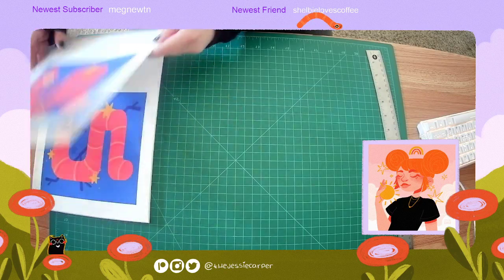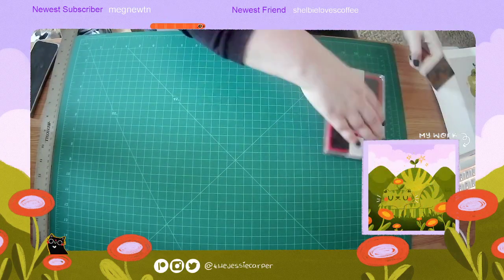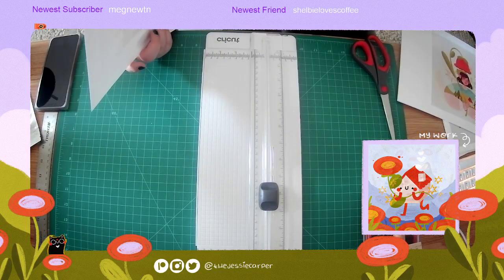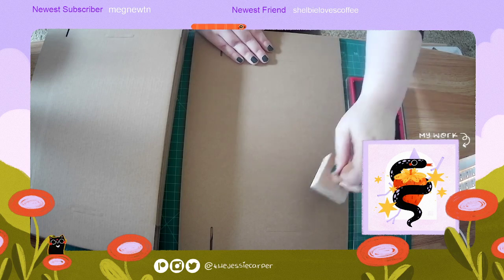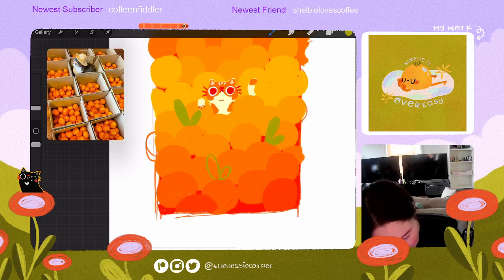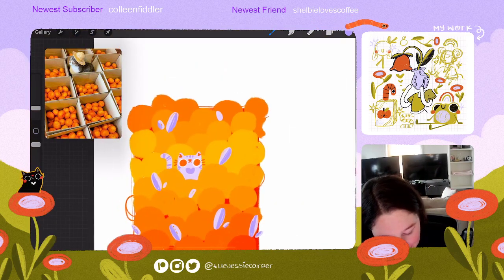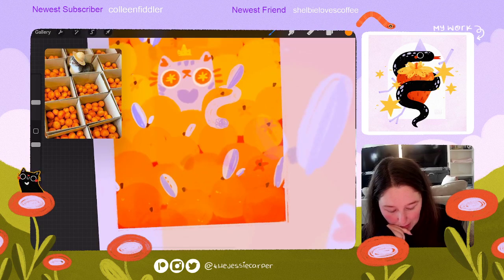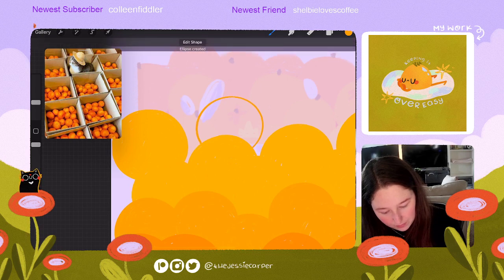☆Shop prep co-working☆ l !Patreon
♥︎Social Links♥︎